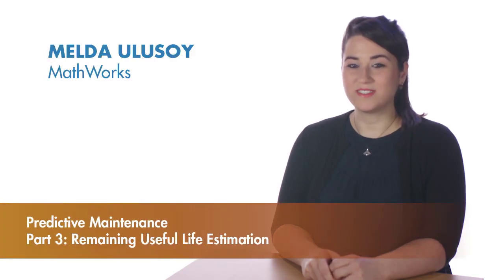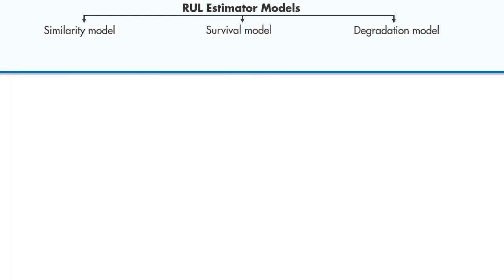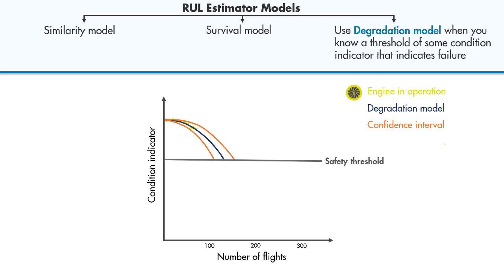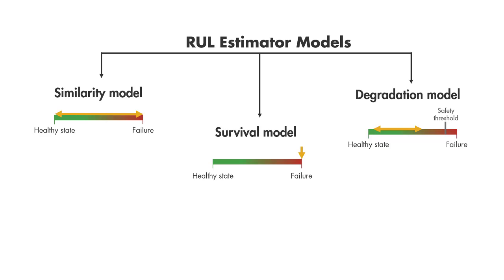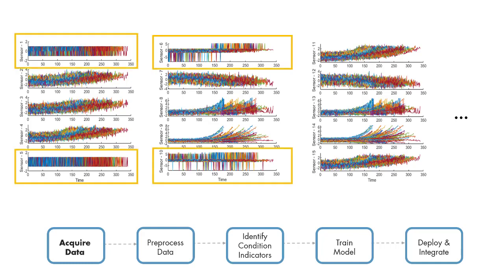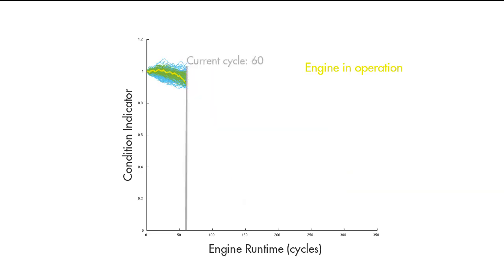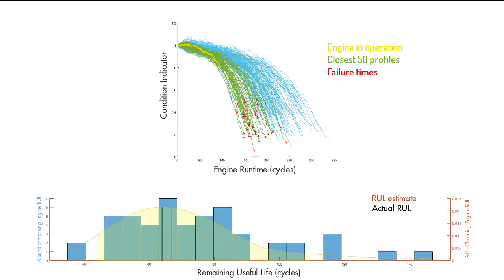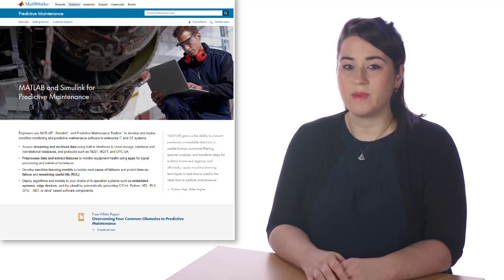예지 보전 (Predictive Maintenance) | 3. 잔존 유효 수명 추정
[한글자막] 예지 보전을 통해 기계의 잔존 유효 수명(RUL)을 추정할 수 있습니다. 이를 위한 세 가지 방법 - 유사성 모델, 생존 모델, 성능 저하 모델에 대해 살펴봅니다.